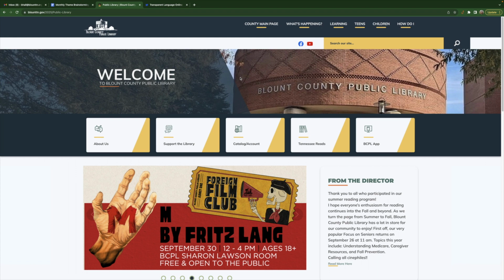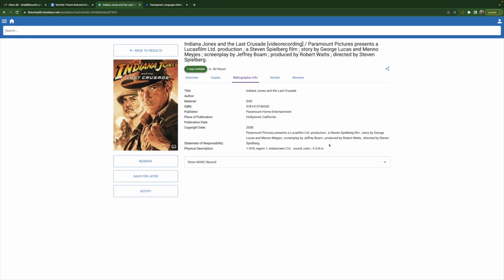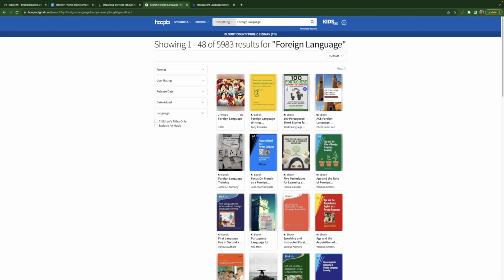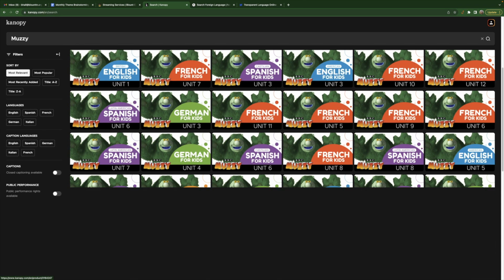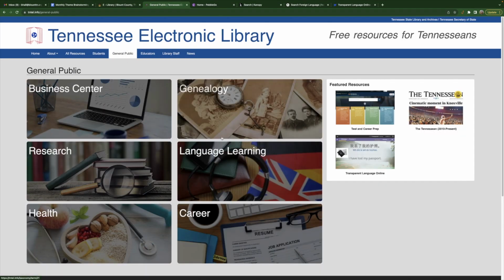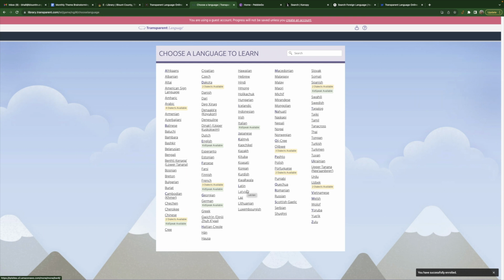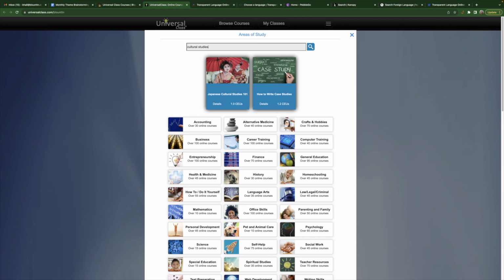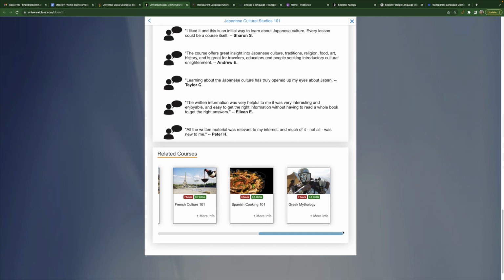LLK12: Learn a New Language!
This month on Learning with the Library K-12 we're talking about all the ways BCPL can help you learn a new language!

LLK12 is a partnership program with Blount County Public Library & HomeLife Academy.

Helpful Links

The Blount County Public Library does not own the rights to any work, real or fictional, displayed or described in this video. Credit for any work displayed or described in this video can be found at the beginning of the description.